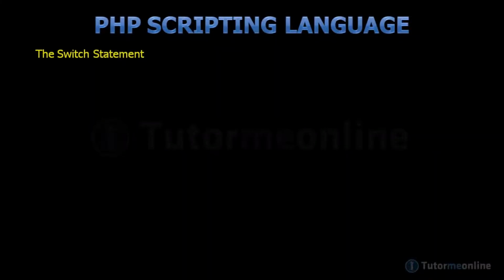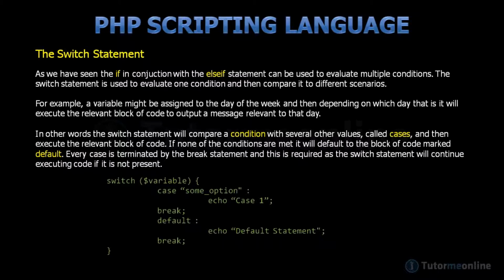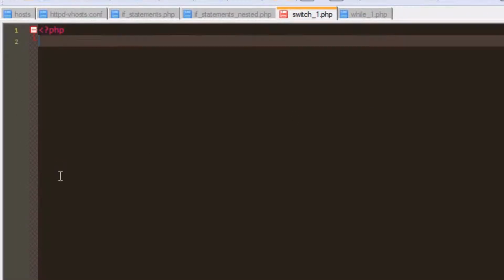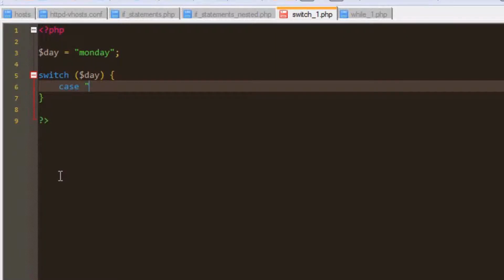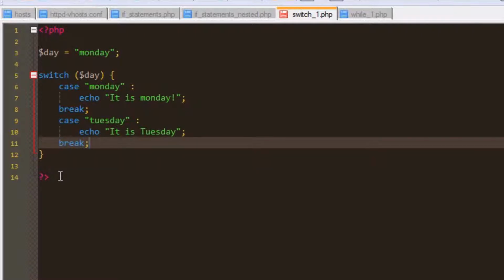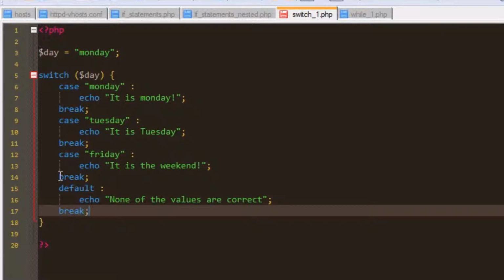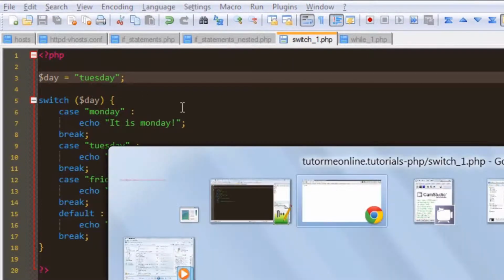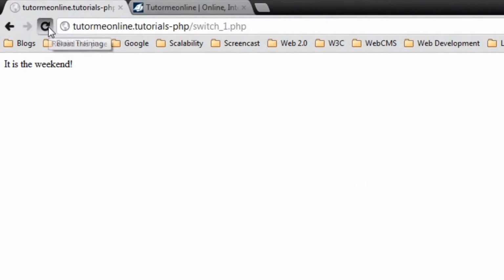05 PHP Switch Statements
Tutorial on switch statements in PHP including as example.